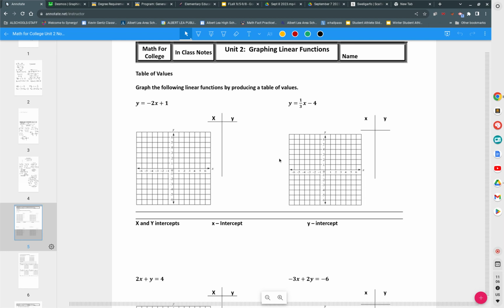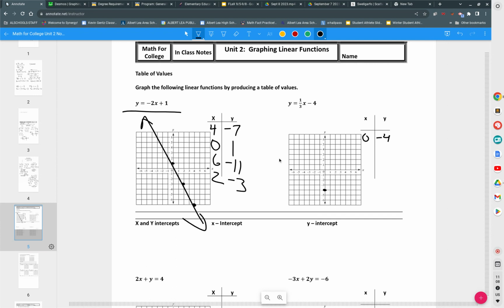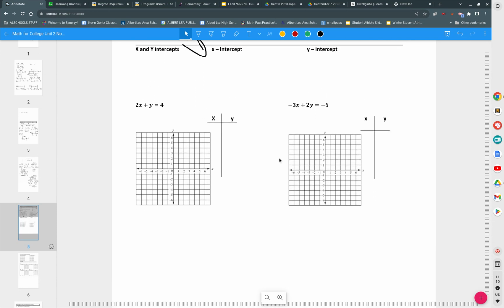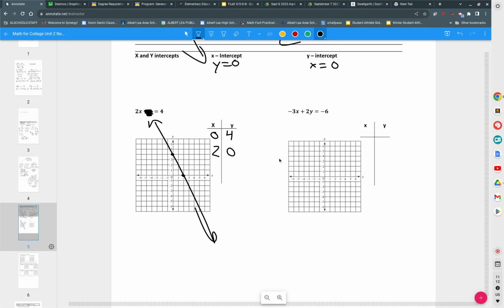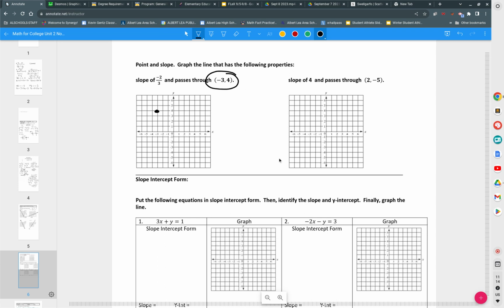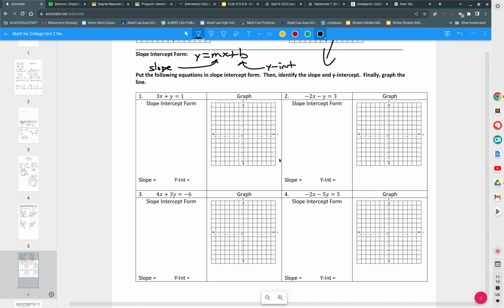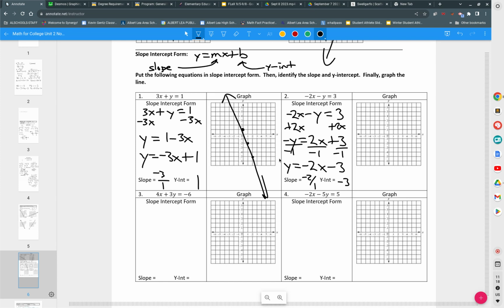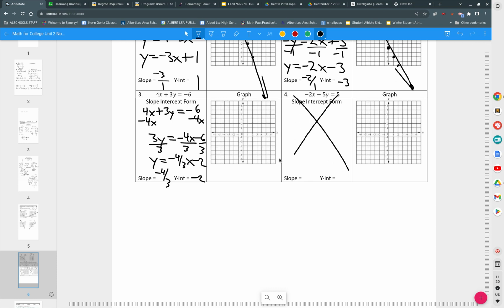Math for College Unit 2 Notes Graphing Lines 2023 Fall